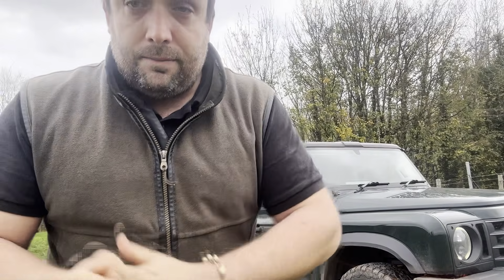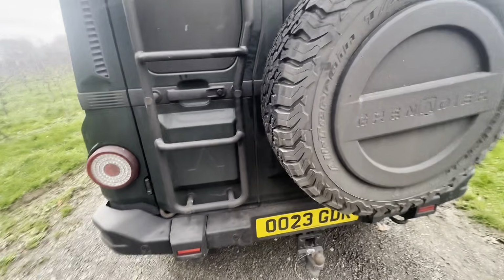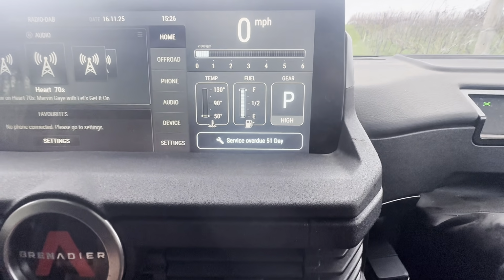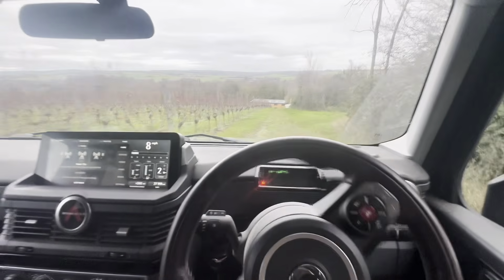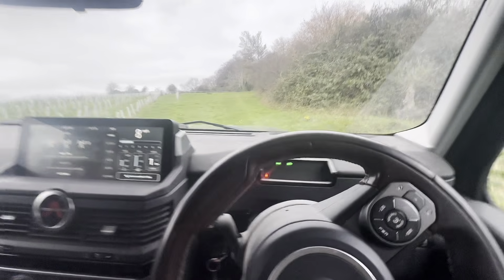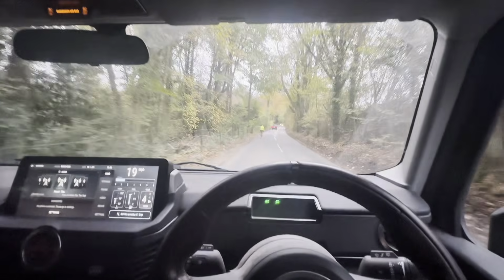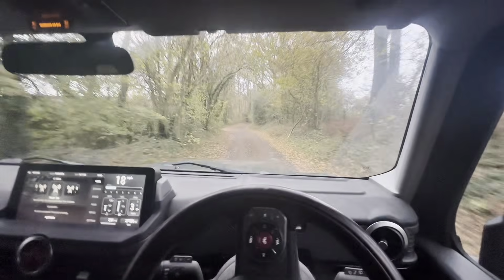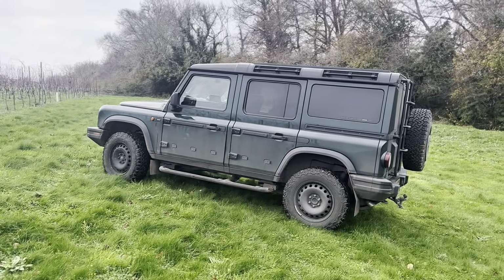“Long-Term ineos Grenadier worth £70,000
After 27,000 miles of real ownership, it’s time for a completely honest look at what it’s like to live with the Ineos Grenadier every single day. In this video, I break down the true long-term experience — the good, the bad, the unexpected costs, and whether this tough 4x4 actually lives up to its rugged reputation.

From reliability and service intervals to fuel economy, off-road use, comfort, and day-to-day practicality, this review covers everything you need to know before buying a Grenadier. If you’re considering one, already own one, or are simply curious how this modern “old-school” 4x4 performs after serious mileage, this long-term review will give you real insights you won’t find in a short test drive.

🎥 In This 27,000-Mile Review, I Cover:
 • Reliability: What’s gone wrong (and what hasn’t)
 • Running costs, fuel economy & servicing
 • Comfort & daily driving experience
 • Off-road durability after real use
 • Interior wear & tear
 • Practicality for work, travel & towing
 • BMW engine & ZF gearbox performance over time
 • Ownership pros & cons
 • Would I buy it again? My final verdict

🛠️ Real-World Ownership Highlights:
 • Long-distance driving impressions
 • Maintenance and dealer support experience
 • How it handles heavy loads and towing
 • What surprised me after 27,000 miles
 • What I wish I knew before buying

🏔️ Who This Review Is For:
 • Anyone considering a new or used Ineos Grenadier
 • Off-road and overlanding enthusiasts
 • Buyers comparing the Grenadier to a Defender, Wrangler, or Land Cruiser
 • People interested in long-term reliability and ownership costs

📸 Follow for weekly car content, off-road videos, and 4K footage

📍 Filming Details:

Shot in 4K with drone and on-board camera footage for a clear look at how the Grenadier holds up after serious mileage.